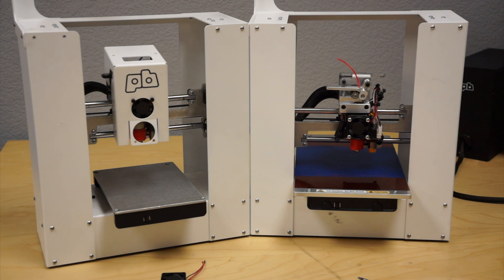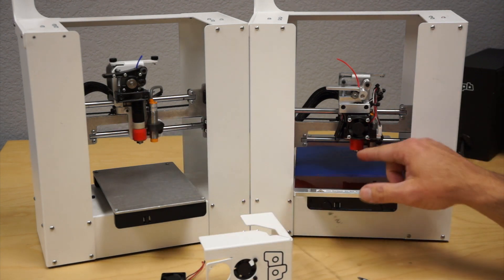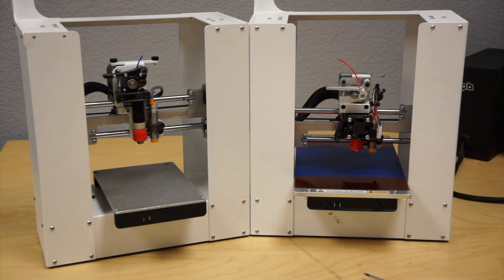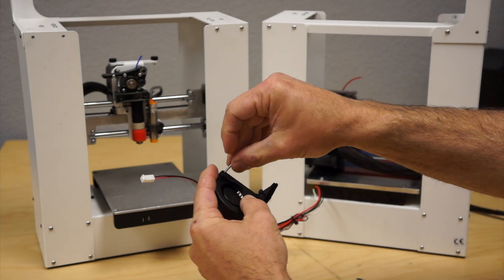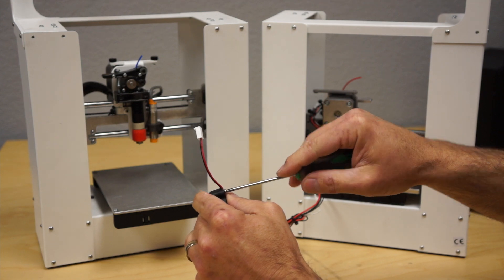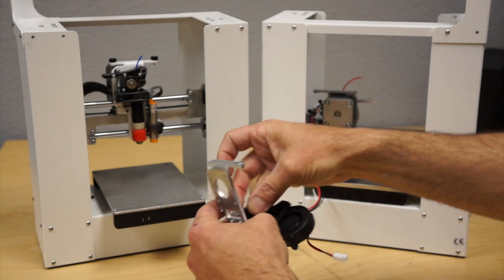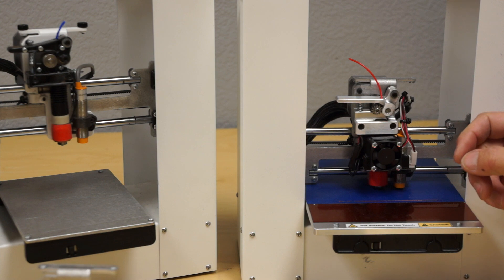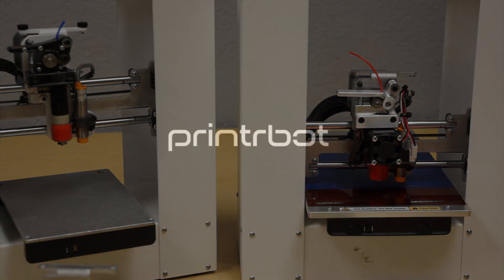Printrbot Play Blower Fan Install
Printrbot Play Blower Fan Install. Print it and install it yourself.

Printable fan shroud files for Play 1505, Simple 1403, and Plus 1504